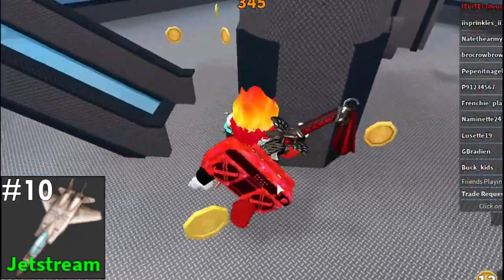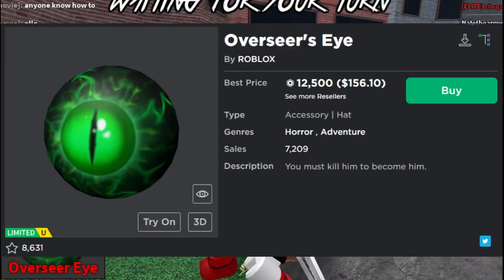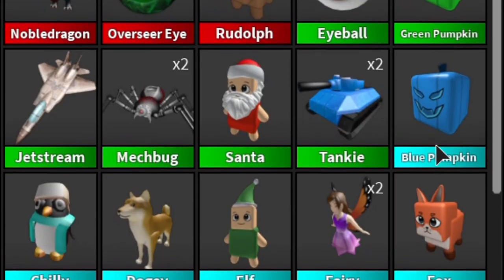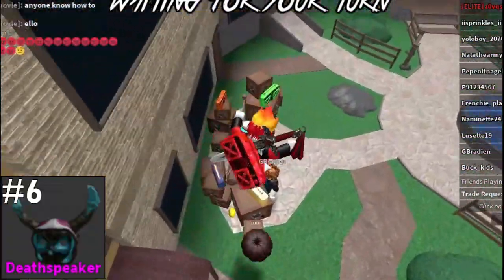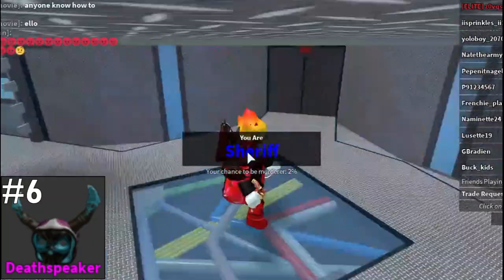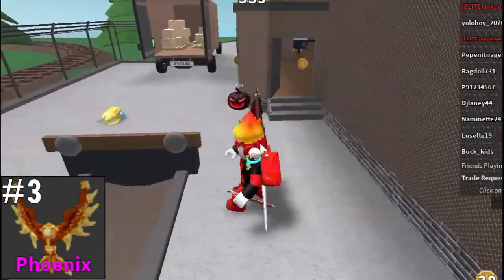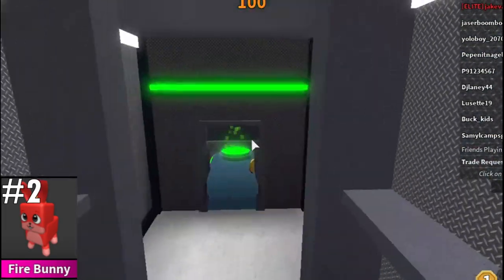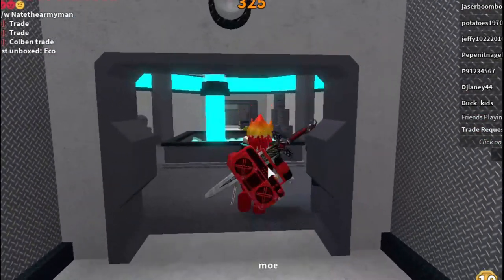My Top 10 FAVORITE PETS in Murder Mystery 2!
LOL BET YOU CANT GUESS MY FAVORITE

Game: Murder Mystery 2